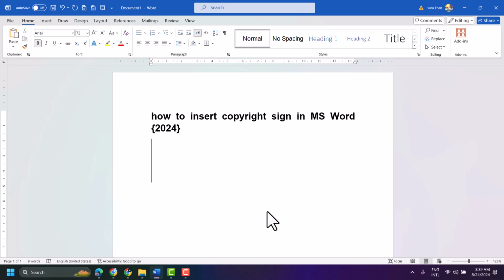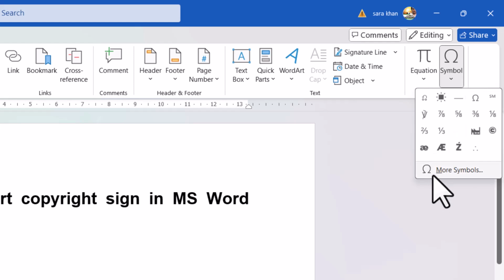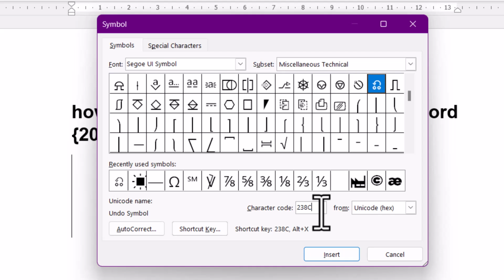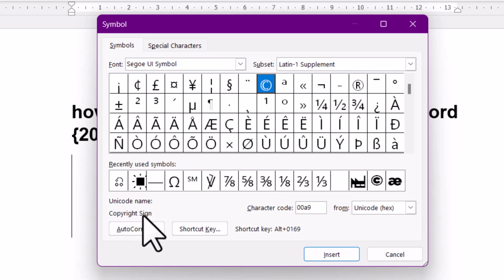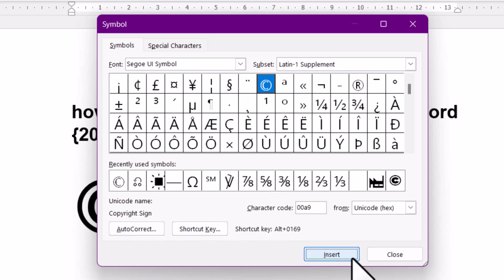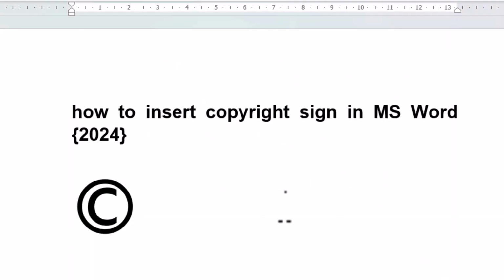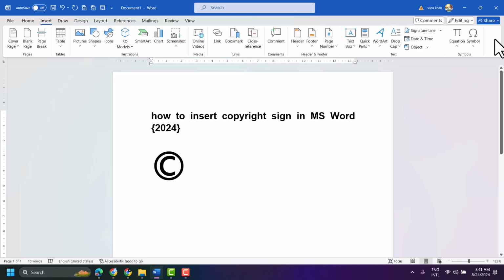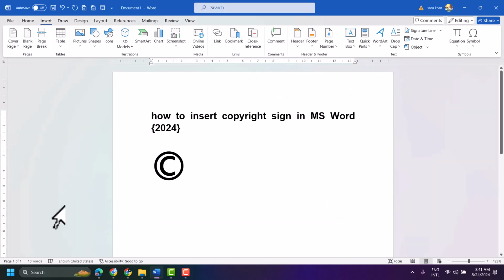How to Insert Copyright sign in MS Word {2024}